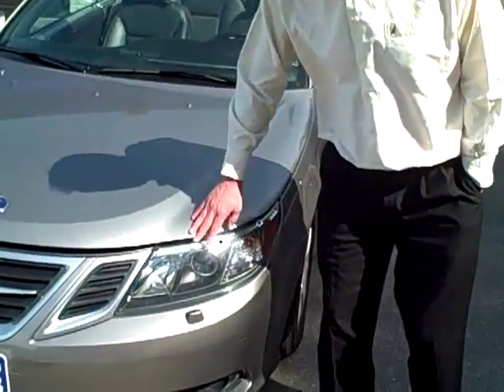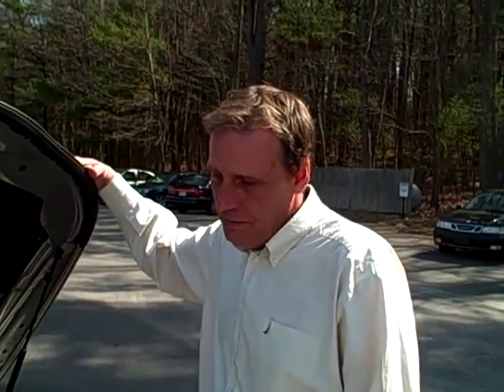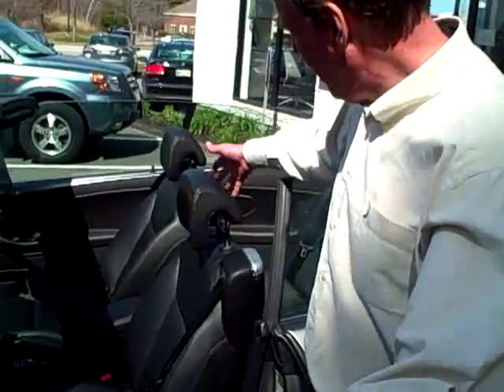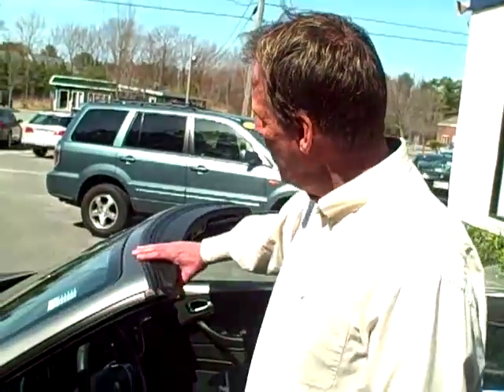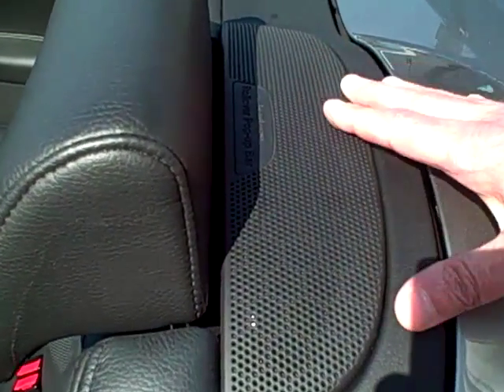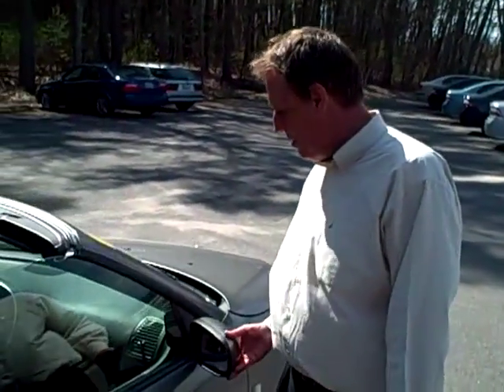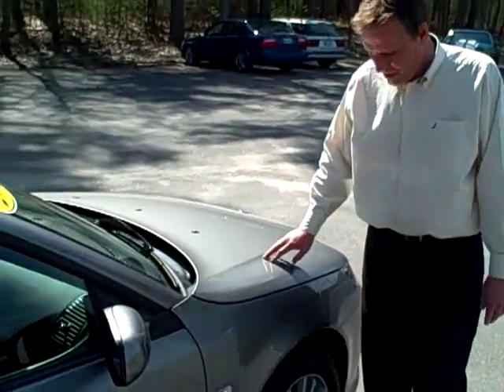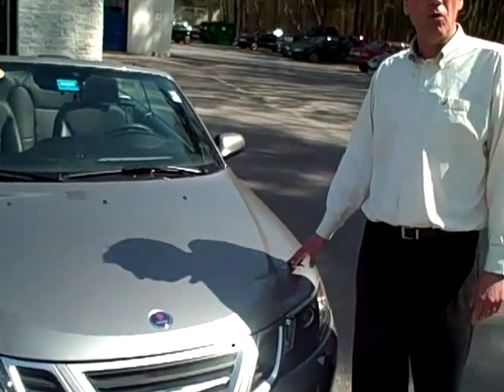Portland Saab 08 Saab 9-3 convertible safety overview video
Safety overview of the 2008 Saab 9-3 convertible in Portland Maine close to Scarborough and only 2 hours from Boston MA.
Top Safety Pick